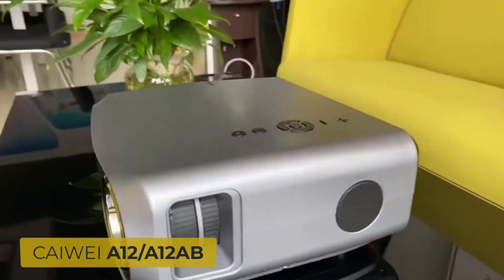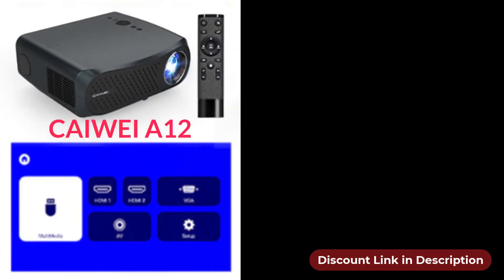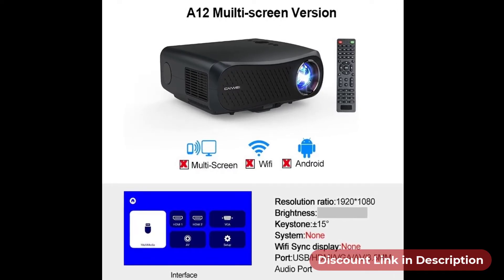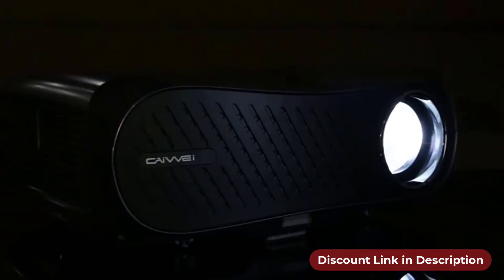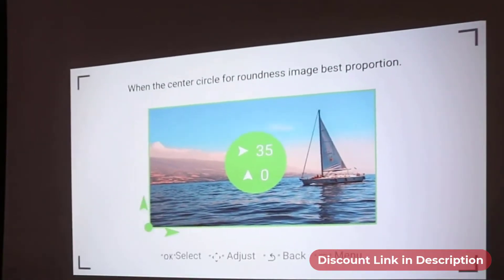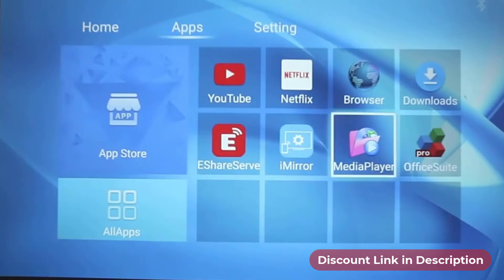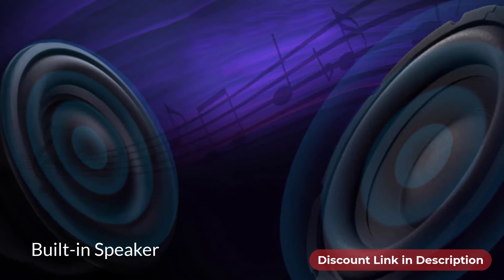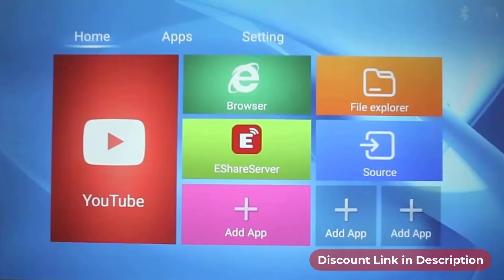CAIWEI A12/A12AB Projector Review | Best Value?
Introducing you with the CAIWEI A12 video projector that can support 4K & 1080P HD videos. This projector comes with 2 versions. CAIWEI A12 as basic version and CAIWEI A12AB as smart version.

The basic version won't allow you to enjoy multi screen, WiFi nor android features. But the Smart android version allows many other features. 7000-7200 lumens high brightness, 1080P native Resolution, 10000:1 Contrast Ratio & powerful LED light can deliver high quality video footage. The digital zoom helps reduce image size & 4 point keystone adjustment allows to get a perfect angle of images.

In the android version you will get android 6.0, wireless sync display, dual WiFi, bluetooth and many more. Android feature let's you take the full advantage of android apps like youtube, netflix and more others. The efficient cooling system can reduce unwanted heat dissipation for better performance. Powerful built in speaker produces premium quality HiFi sound. So, if you are searching for a premium segment projector, this CAIWEI A12 can be one of the best with significant features.

🥇 Claim Special Discount Offer 🥇

➜ Brightness: 7000 Lumens
➜ Light Source: LED
➜ Projection Technology: LCD
➜ Optical Resolution: 1920x1080dpi
➜ Native resolution: 1920x1080P
➜ Projected Dimension: 50-200inch
➜ Projection Distance: 1.9-6.1m
➜ Contrast Ratio: 10000:1
➜ Zoom: x 2.1
➜ Memory (Only A12AB): 2G RAM+16G ROM
➜ System (Only A12AB): Android 6.0
➜ Speaker: 5W x2pcs